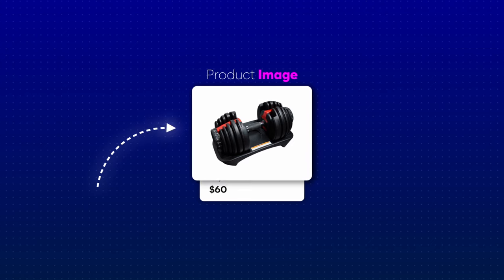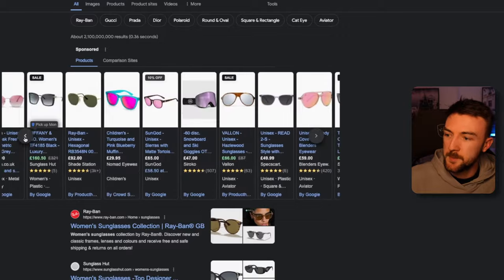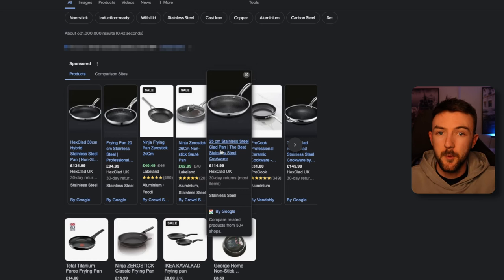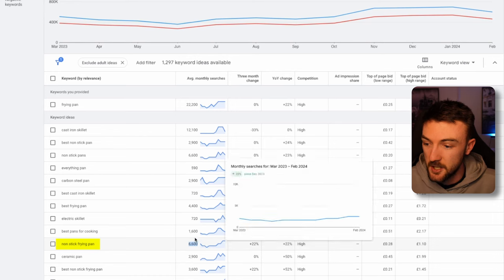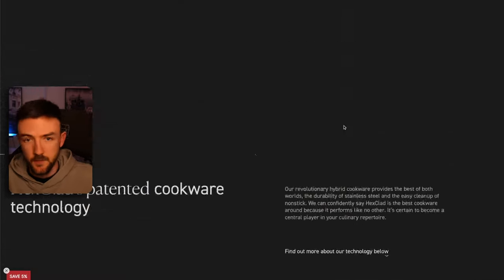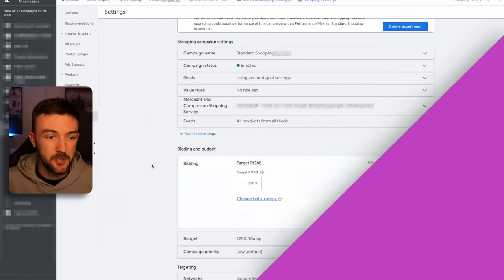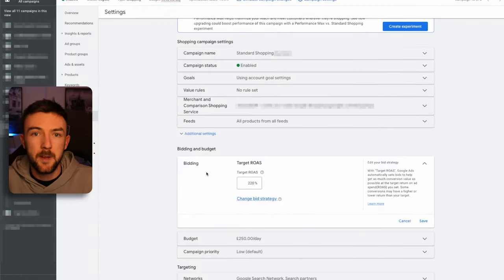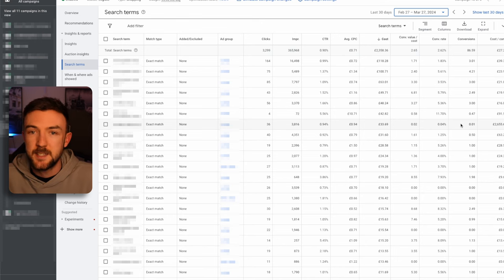How To Improve Results From Your Standard Shopping Google Ads Campaigns - Google Ads Tutorial 2024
Some easy yet super effective steps you can implement in your standard shopping campaigns to improve overall performance.

Google ads has become a main revenue driver for my shopify dropshipping stores. Most of my videos will be google ads related. shopify shopifydropshipping dropshipping googleads